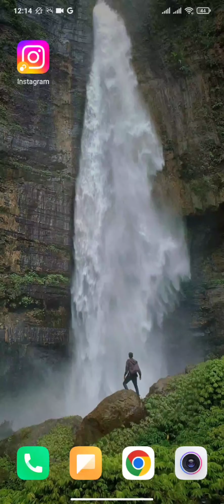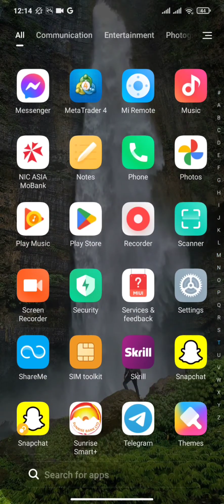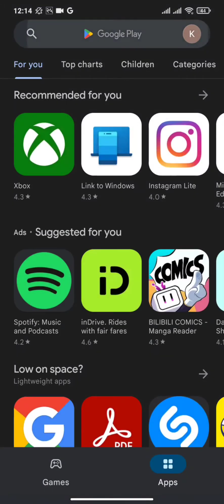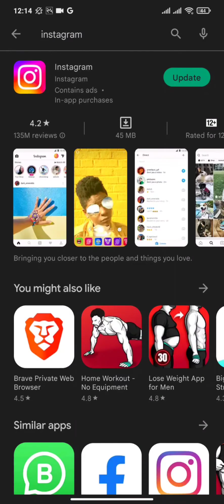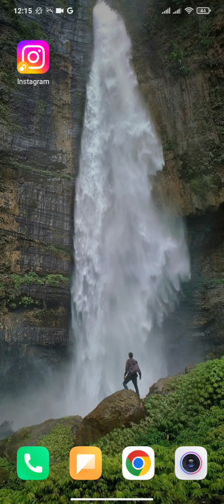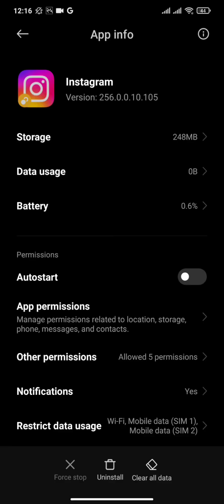How to Fix Instagram White Screen Problem | Instagram Screen Issue Solved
This quick video will guide you how to fix Instagram white screen problem. The first thing you can try out is to try to update the instagram application. If these kinds of problems can be caused by simple bugs that are on instagram, it is possible that the box can be fixed. It will also help to fix any kind of problem that is causing this issue.